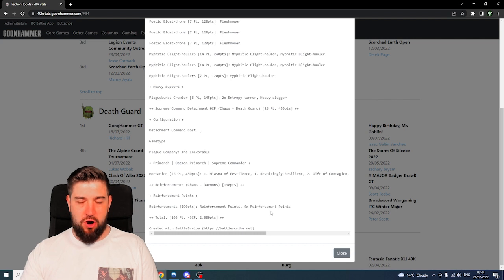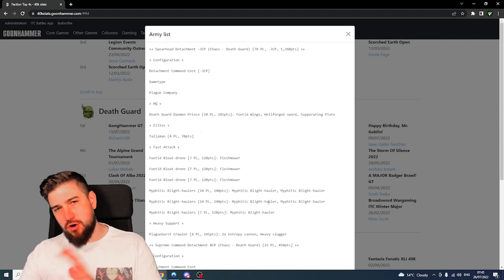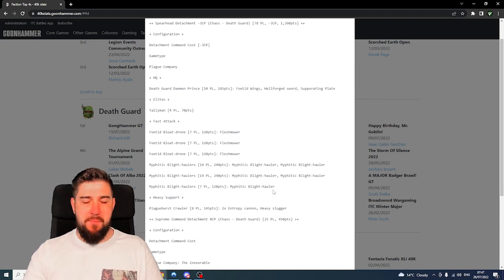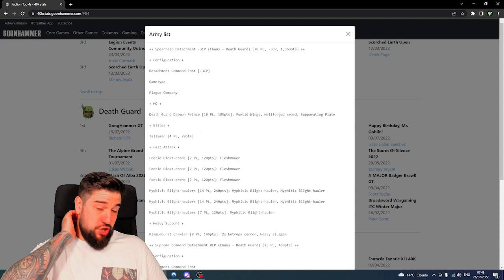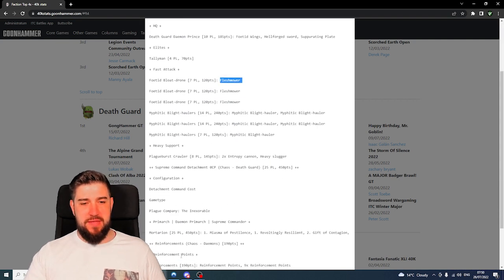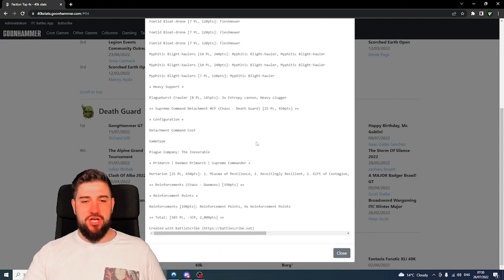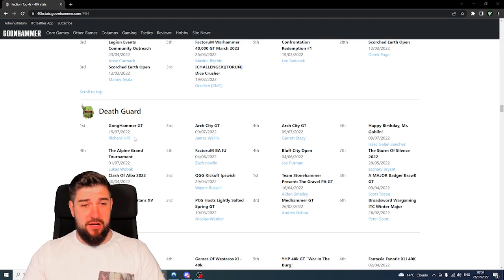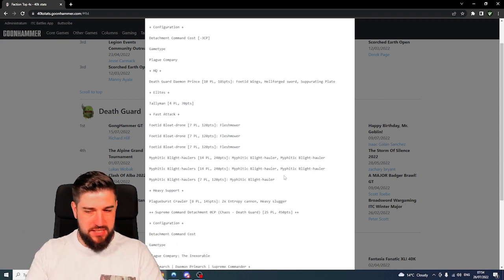Top Placing List with Epidemius in the Death Guard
Updated for the new Warzone Nephilim Pack, some of Nurgle's finest blessings yet!

In this series we will look at every aspect of the Death Guard in Warhammer 40k Tabletop; continuing with a look at a 1st Place list run by Richard Hill